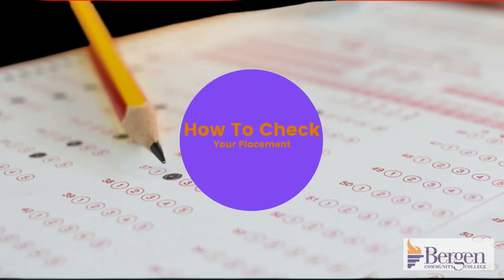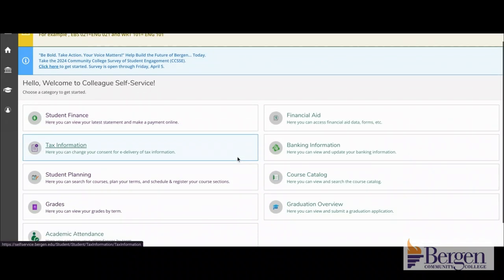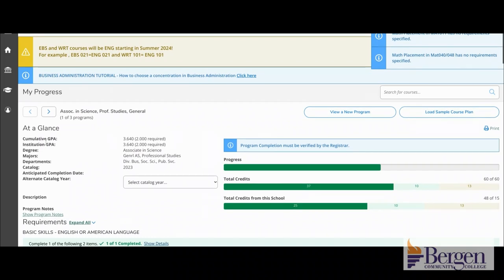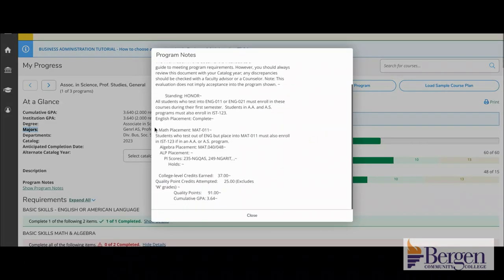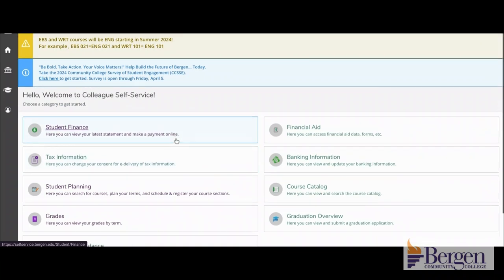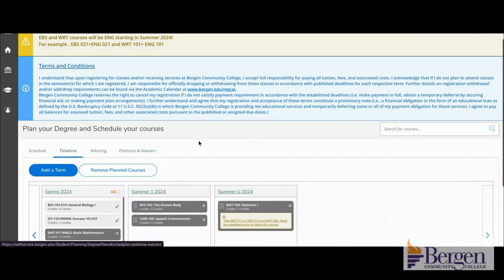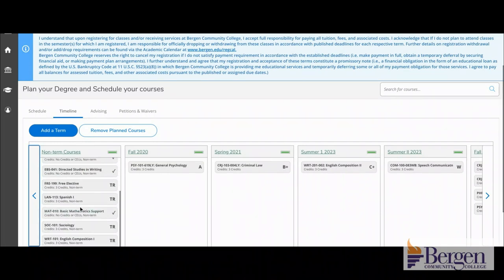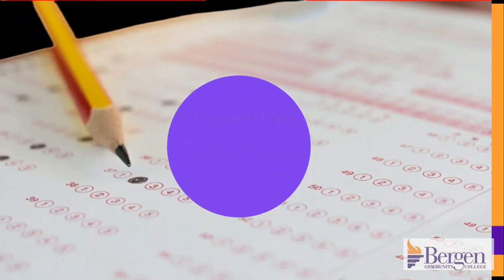The Placement Test at Bergen Community College